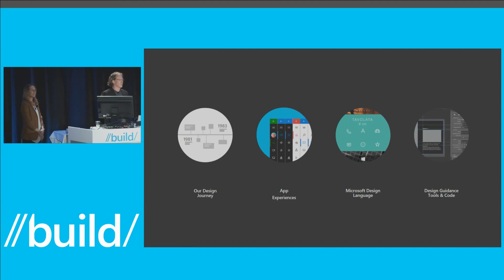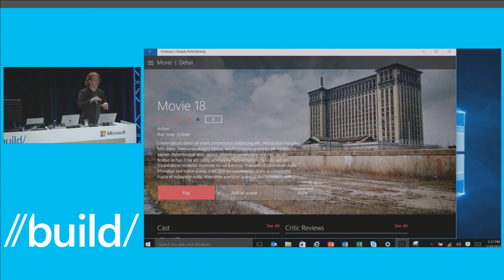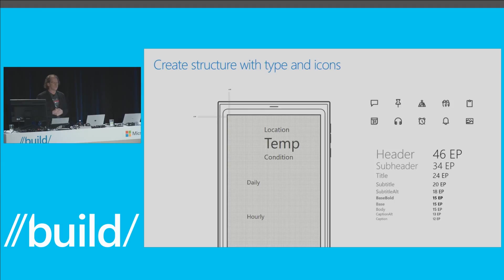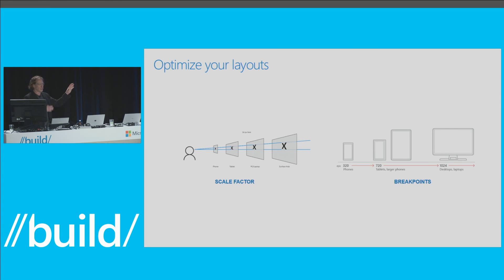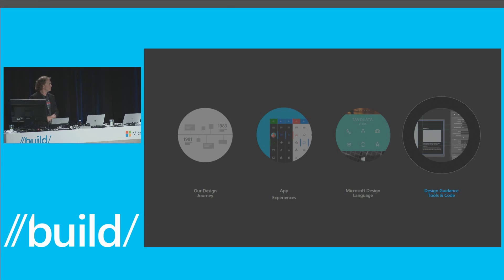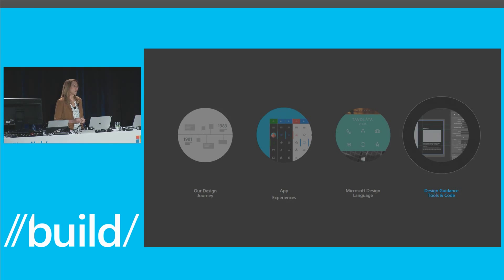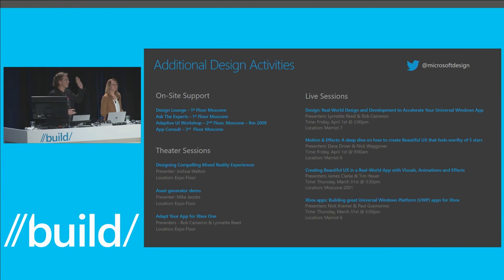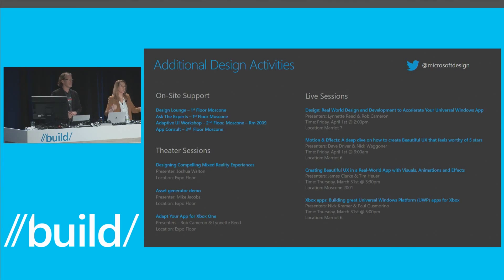Build 2016 Designing Universal Windows Apps Creating Beautiful and Engaging Experiences on Windows 1